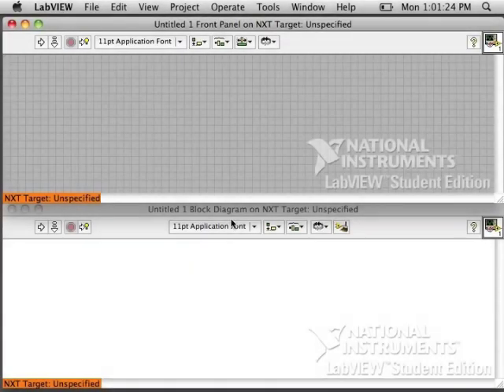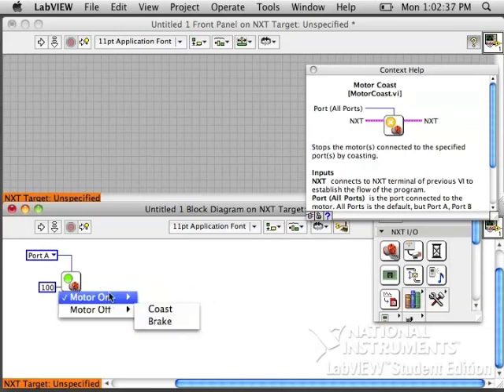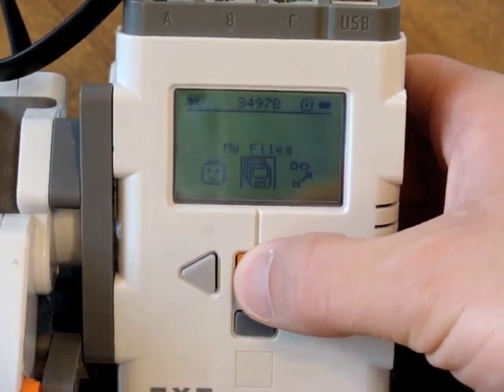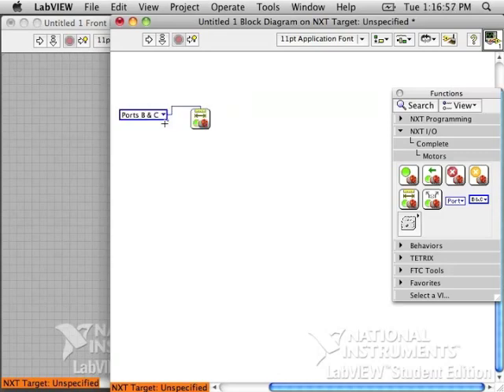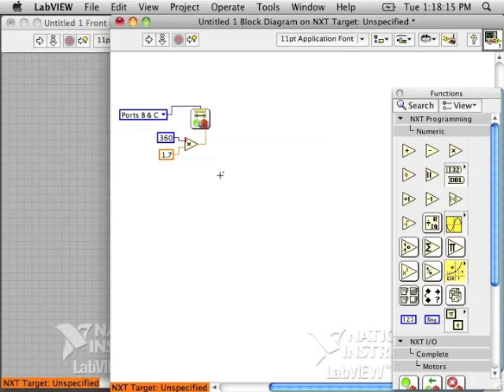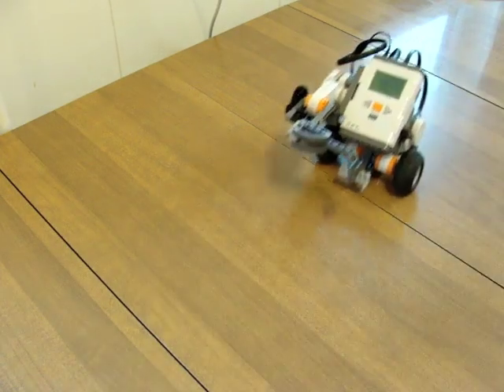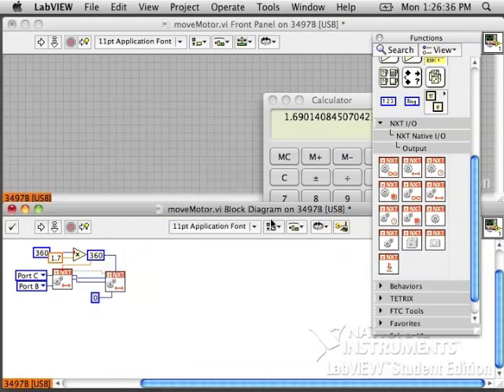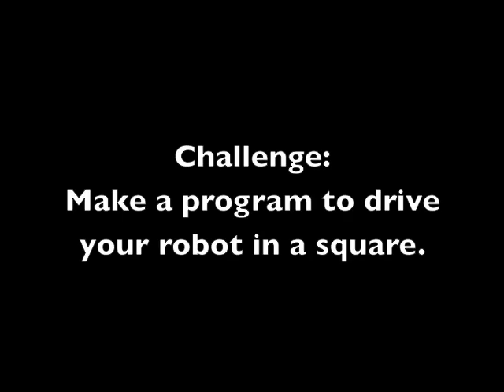Labview + NXT Part 1: Motors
One of a variety of videos on using LabVIEW and NXT in the FTC competition, Get Over it.  Introduces NXT motors.